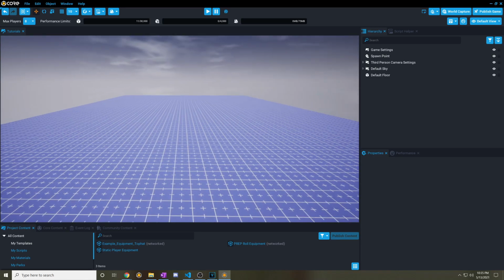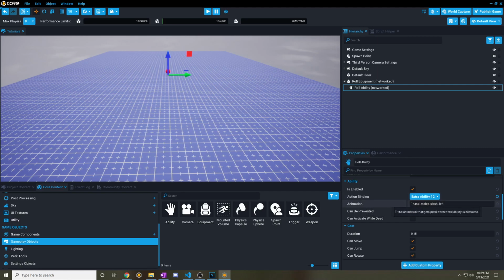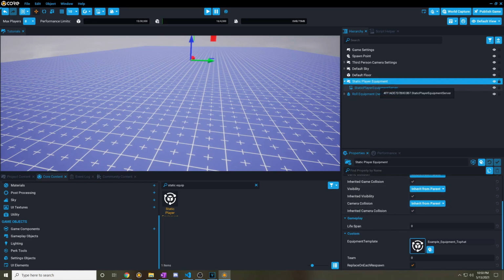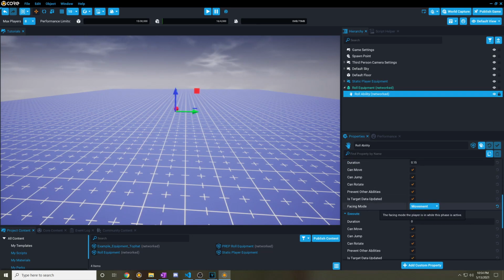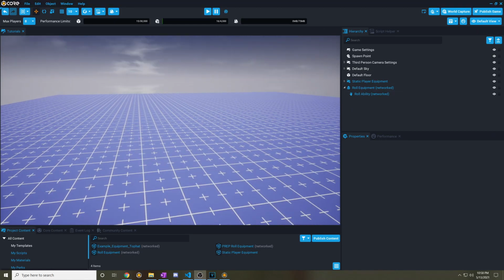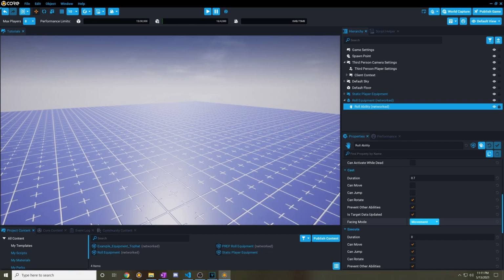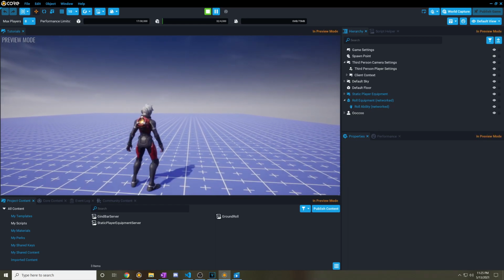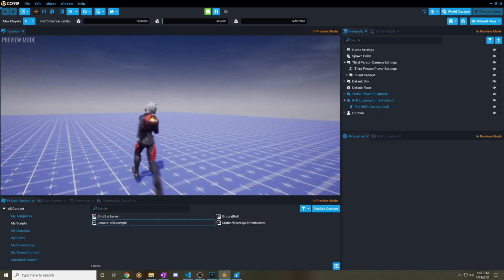Core Games Ability Tutorial - How To Make a Roll Ability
Struggling to understand how to setup abilities in the Core Games Editor?

In this Core Games Ability Tutorial, you'll learn step-by-step as I show you how to setup a roll ability for your game.

Regardless if you've made games before or you're a complete beginner, this video will help you get started.

Follow along as I teach you the basics of the various options available to us as Core Creators when setting up an ability.

After watching this video, you'll be able to create a your own roll ability and properly attach it so players can use the ability in your game.